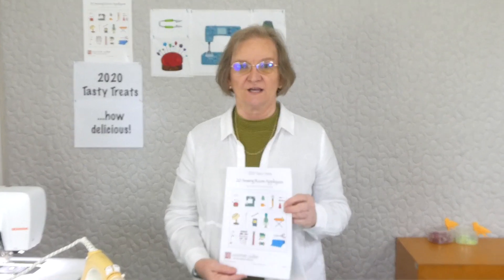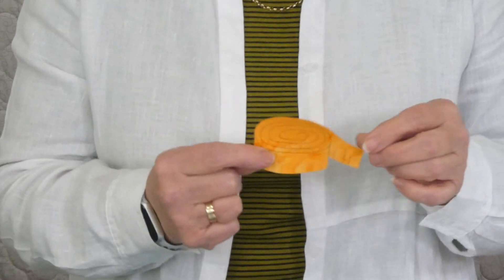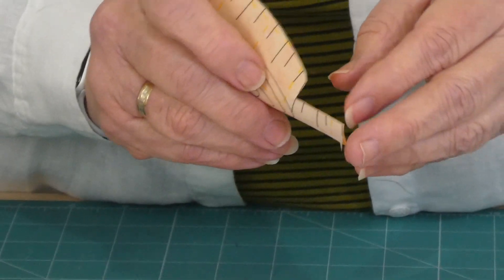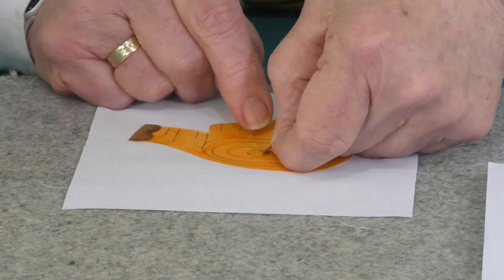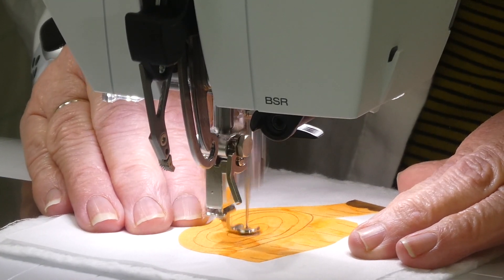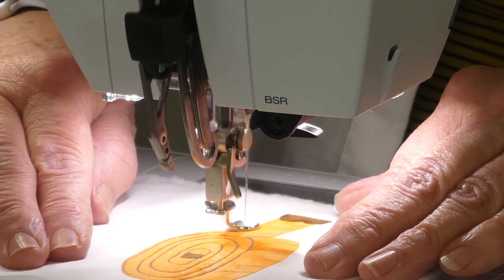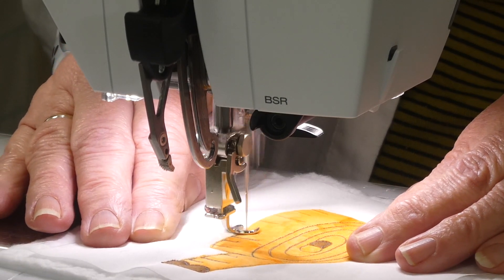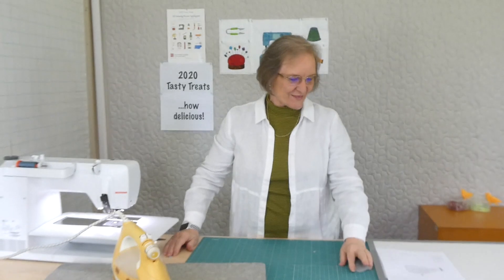Sewing Room - Applique 05 - Tasty Treats 2020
This video shows the new Sewing Room applique block 05. A delightful collection of Sewing Room applique patterns. The 20 patterns will run over 20 days with downloadable patterns and videos for each part. For more information on how to register please go